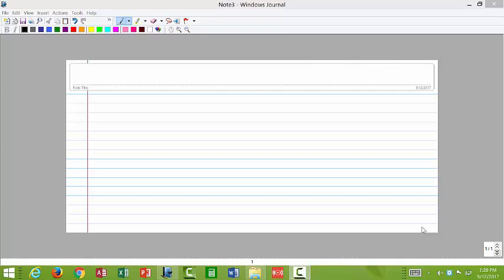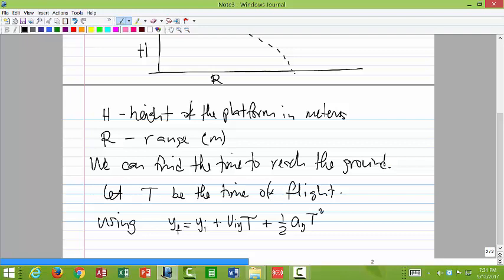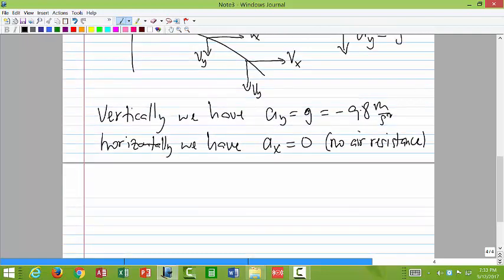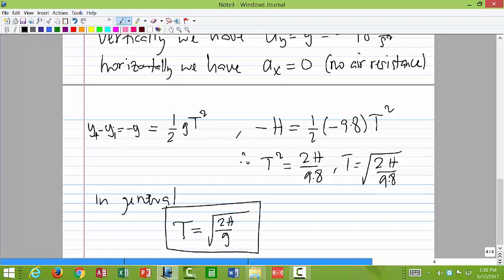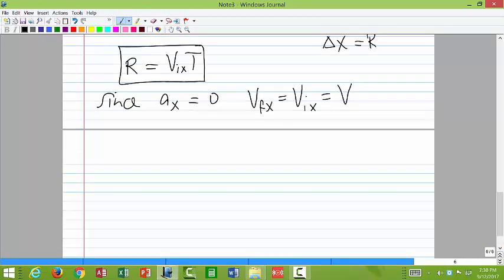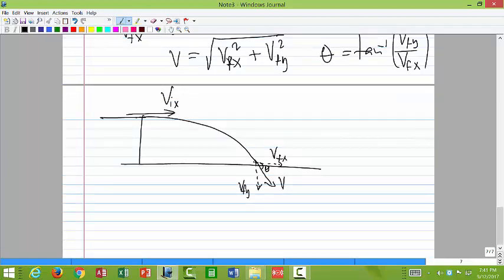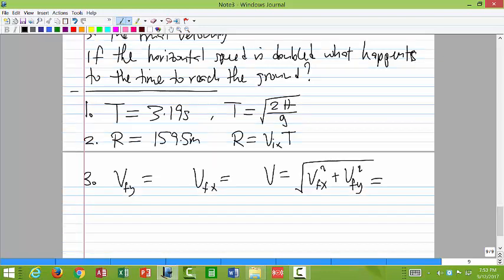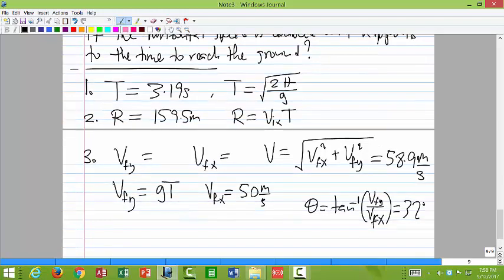horizontal projection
includes horizontal projection, time of flight and horizontal range